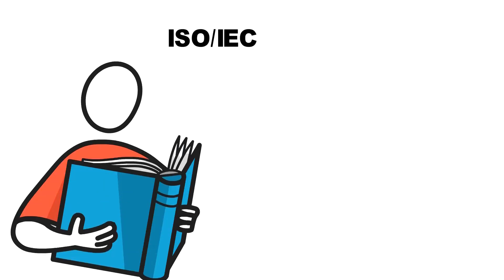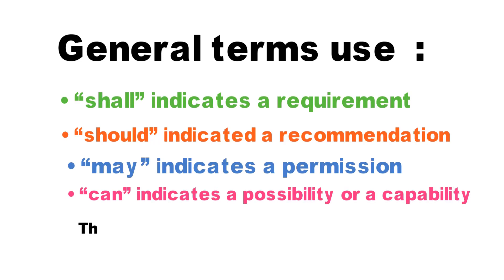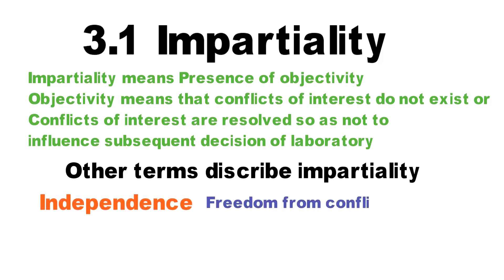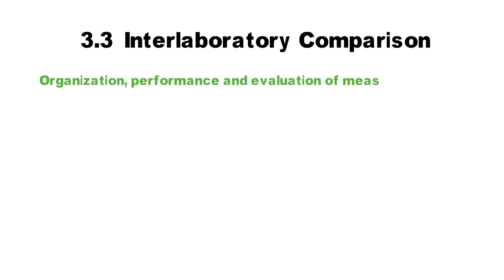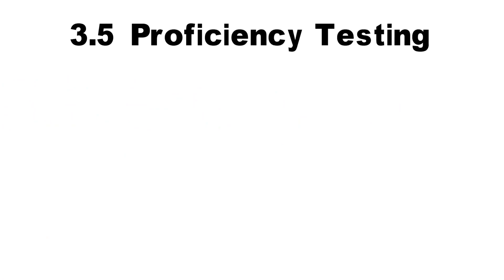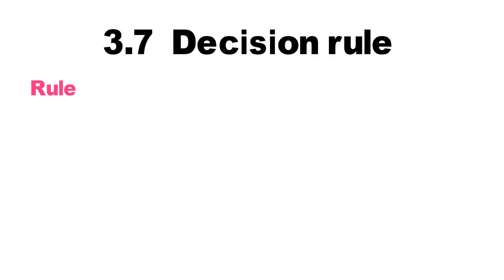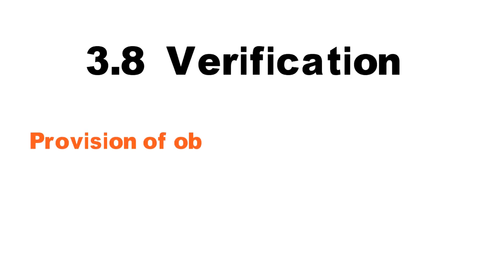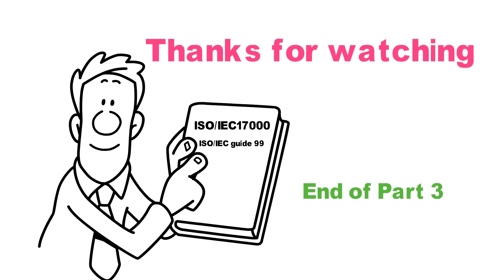ISO17025 Terms and Definitions | Yazenkom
Hashtags about ISO 17025 in Arabic

This video focus on the terms and definitions of ISO17025 covering
the impartiality,  complaint, interlaboratory compartion ,interlaboratory compartion ,proficiency test, laboratory , decision rule , verification , validation